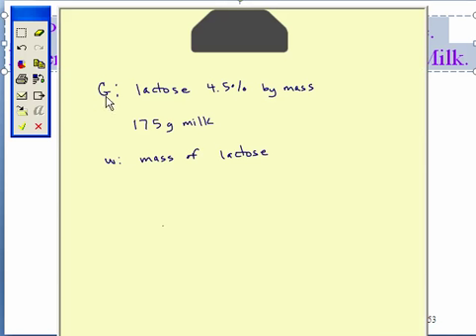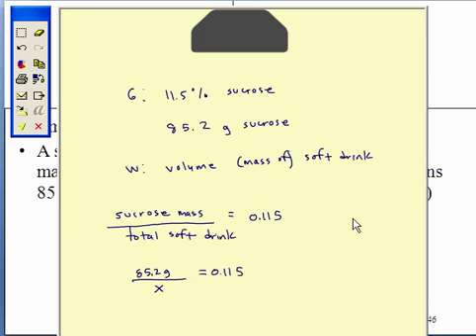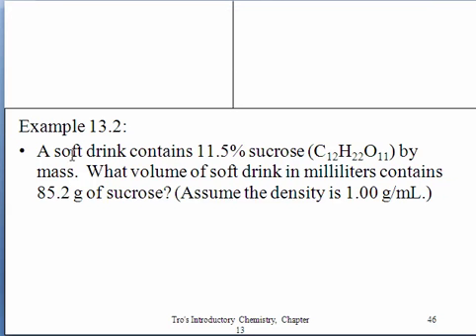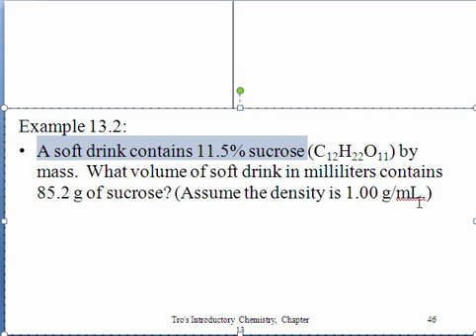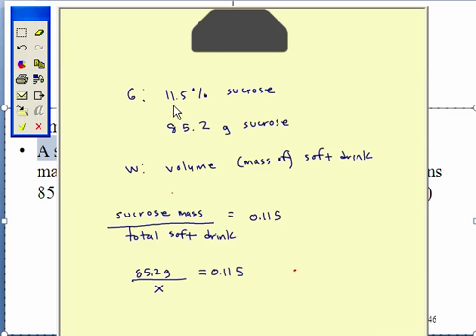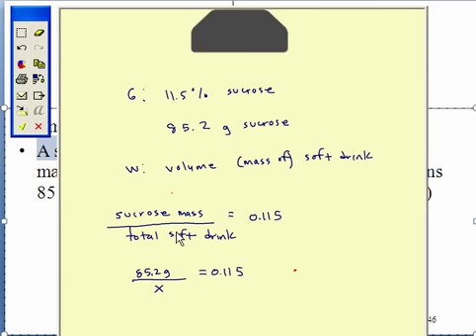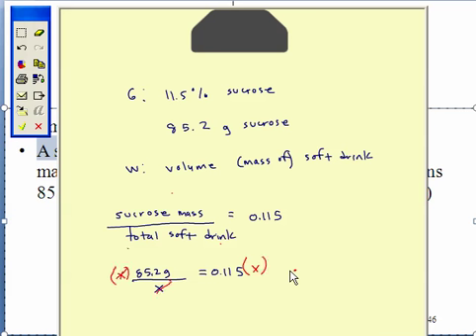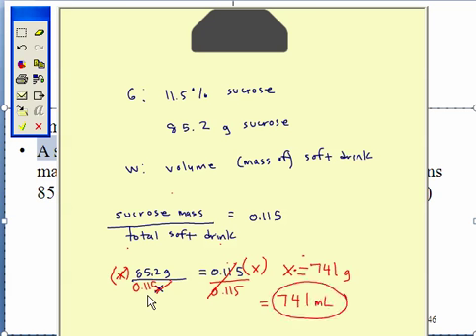CHM 090 SU11 13 C MASS PERCENT EXAMPLES